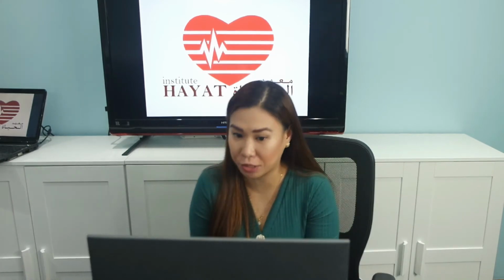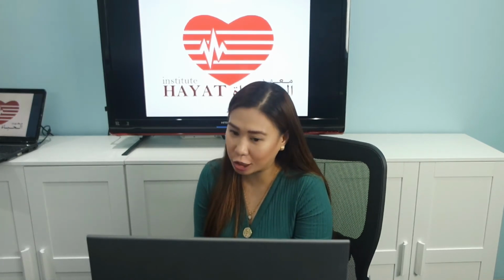Infection Prevention and Control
Be informed about Infection Prevention and Control.
Stay safe.